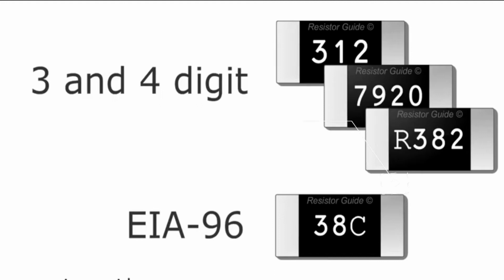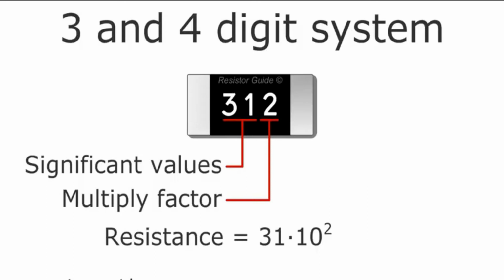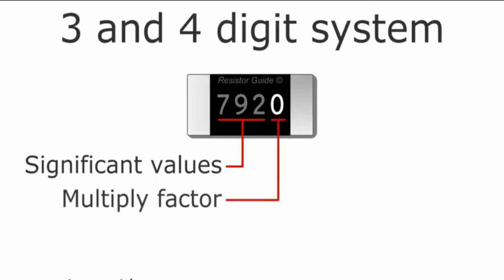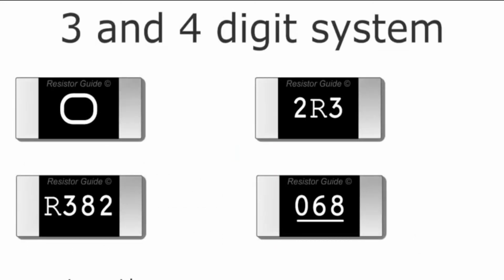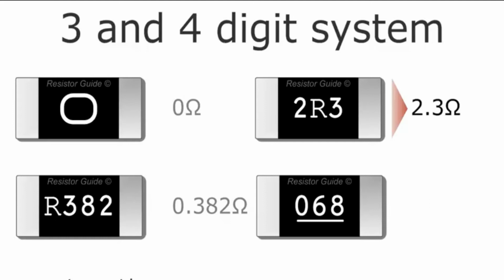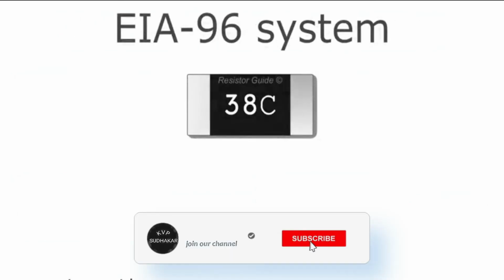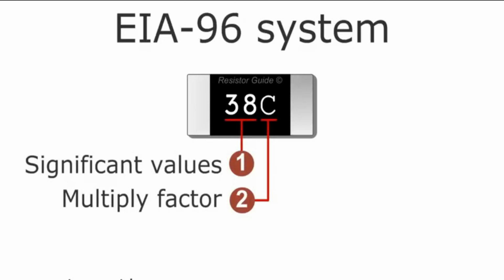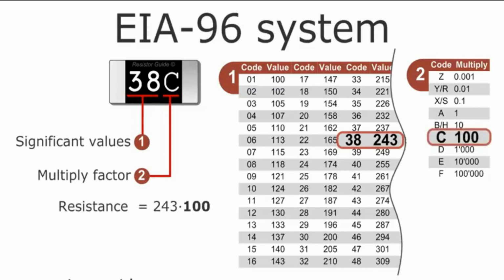HOW TO FIND SMD RESISTER VALUE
KVP SUDHAKART